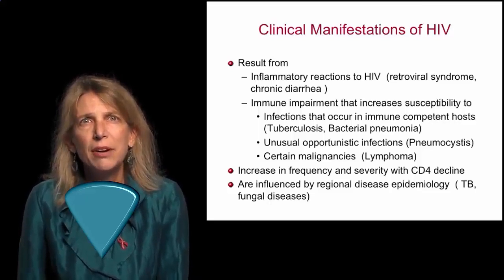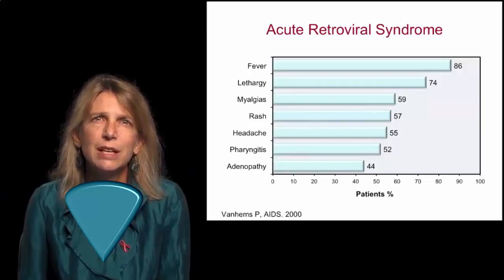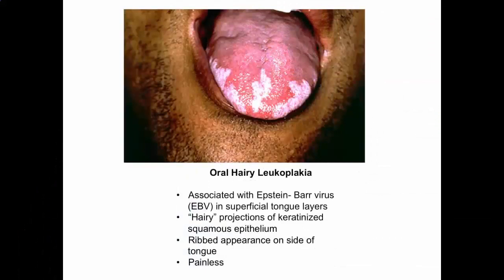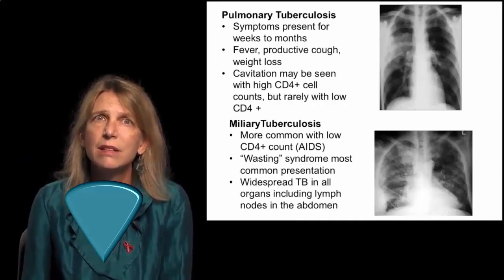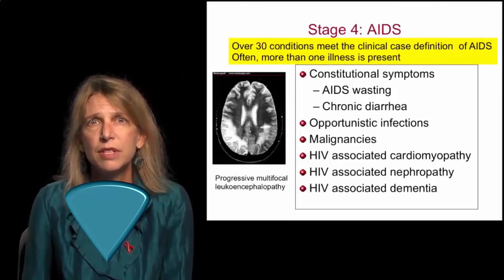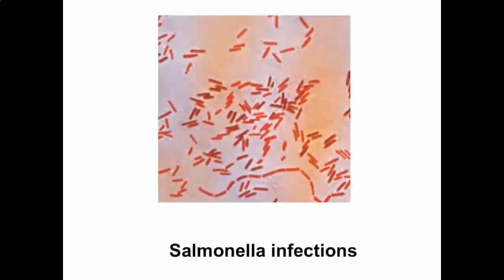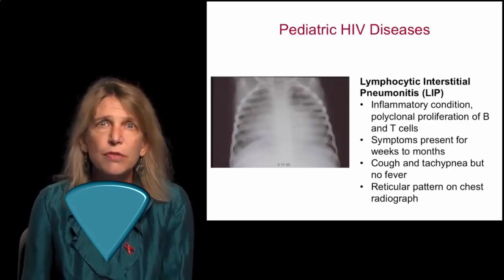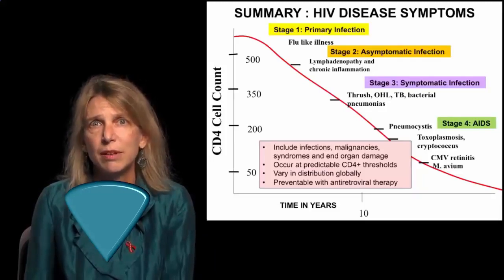Known Early Symptoms of HIV in Men and Women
Early Symptoms of HIV in Men and Women - Cleveland Health